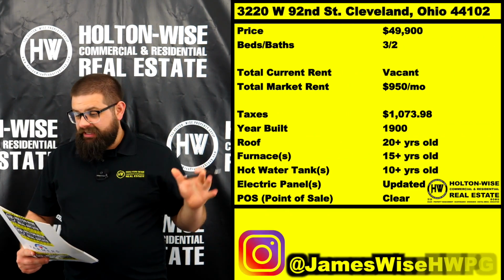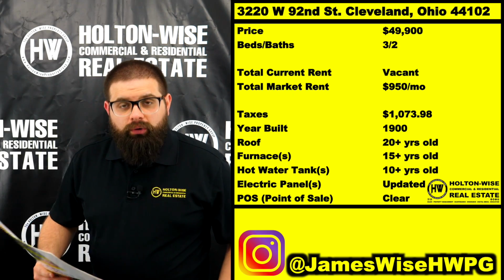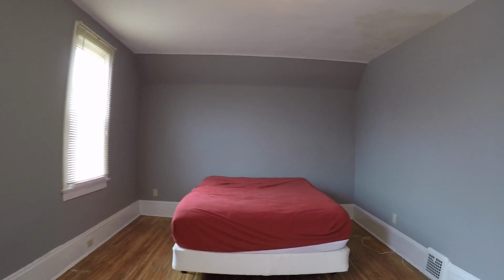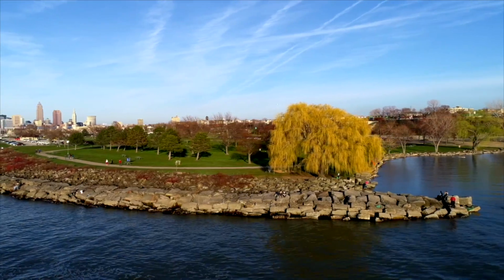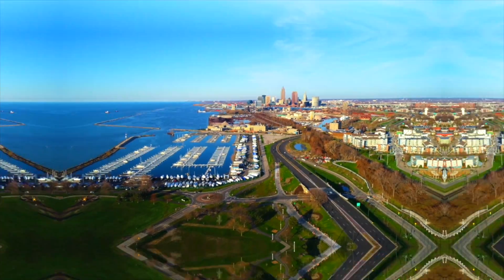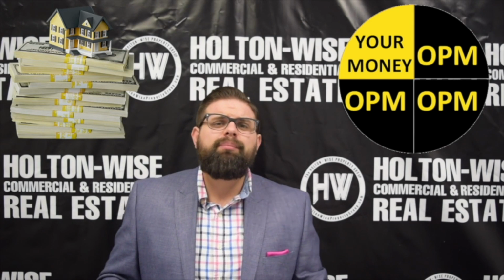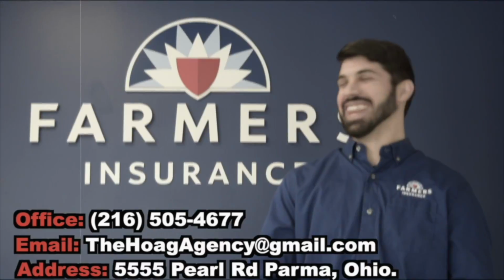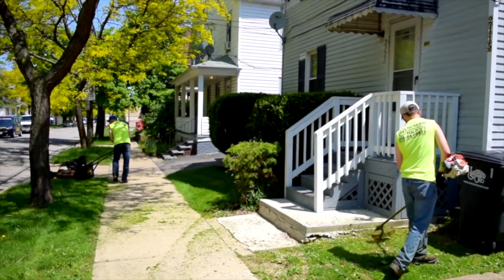1031 Exchange your Rentals to Climb the Property Ladder | Investment Properties For Sale - 3220 W 92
In this episode of the Investment Properties For Sale show James Wise discusses the basics behind using a Single Family Rental Property and a 1031 Exchange to climb the property ladder. He also points Real Estate Investors to a 1031 Exchange expert named Dave Foster. In addition to that he discusses a duplex that will be hitting the Investment Properties For Sale show in the next couple of episodes along with our latest live eviction on the Tenants From Hell show.

🎙️ HELPFUL RESOURCES 🎙️

You have questions post them in the comments of an AskJamesWise video & we will make you a video response FOR FREE!

RentecDirect FREE Property Management software.